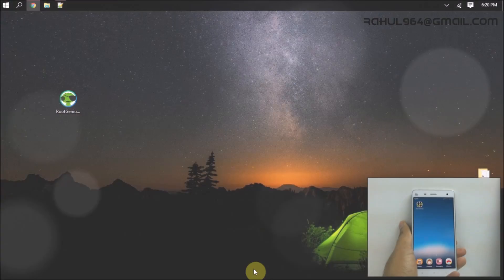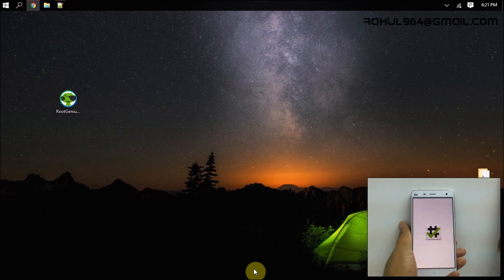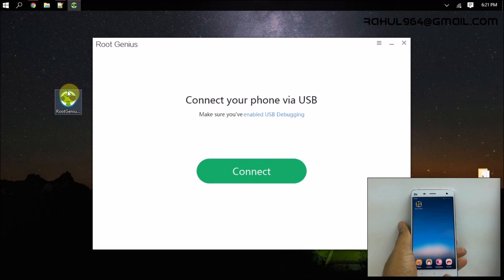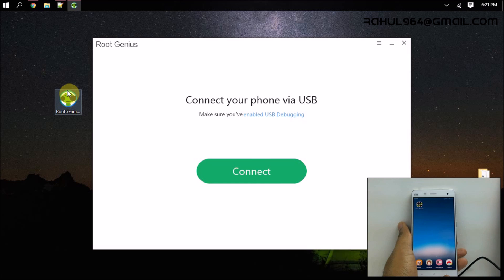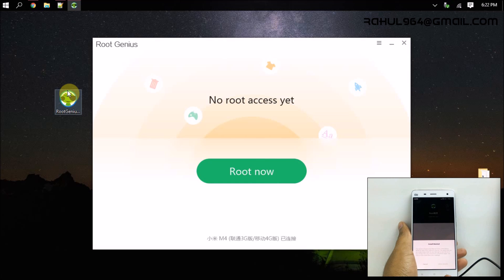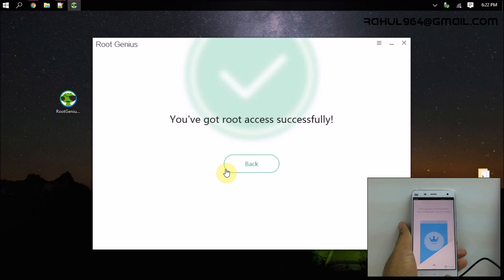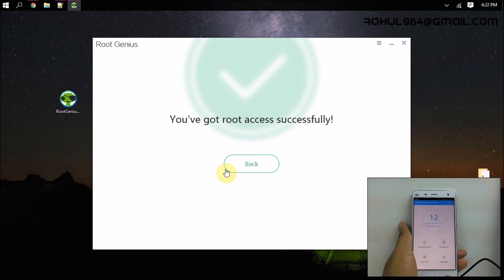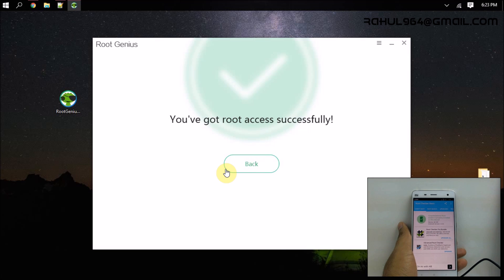Root almost any Android Device with Root Genius | Howto | 2016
From the above video you can learn how to root almost any android device in few seconds using the Root Genius Application.